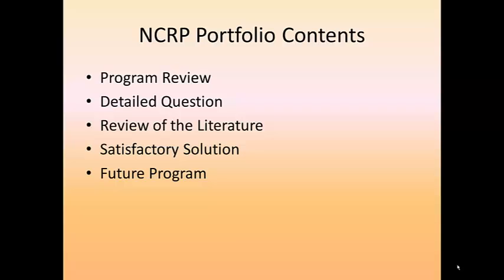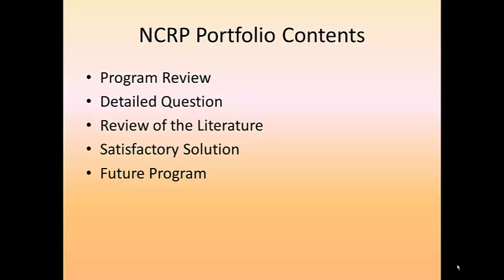NCR591-introduction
Introduction Lecture for NCR591
Recorded 9-15-13